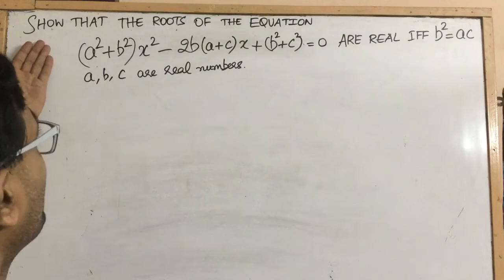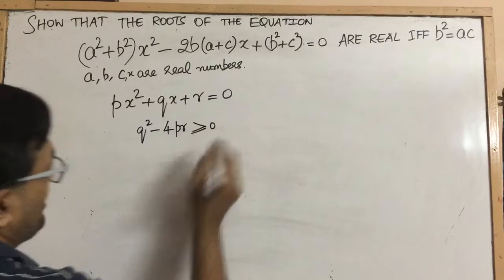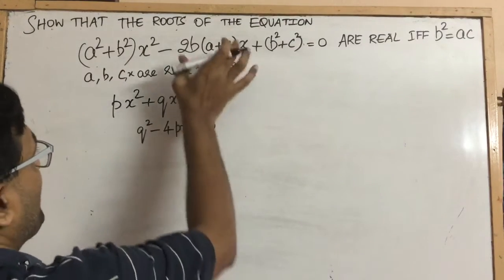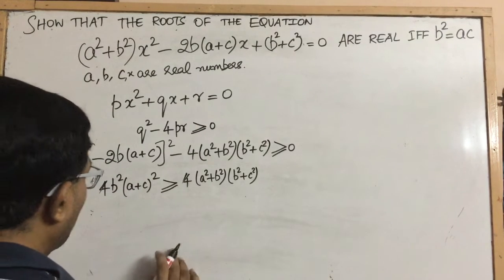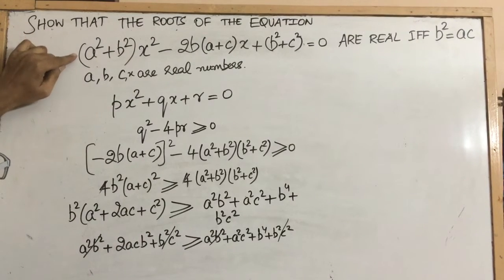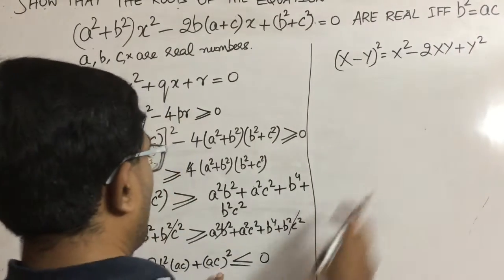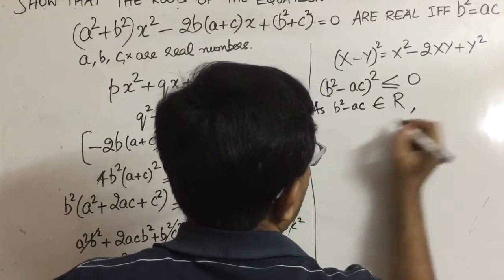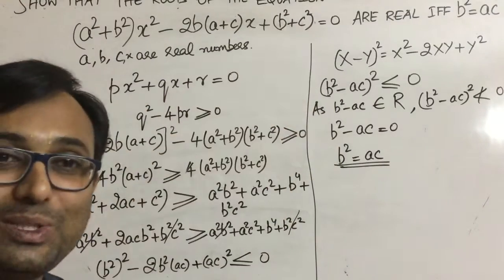Determining The Nature Of The Roots Of A Quadratic Equation : CLASS 10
This Video shows how one can determine the roots of a quadratic equation. This Video is suitable for students of Class 10 and above.